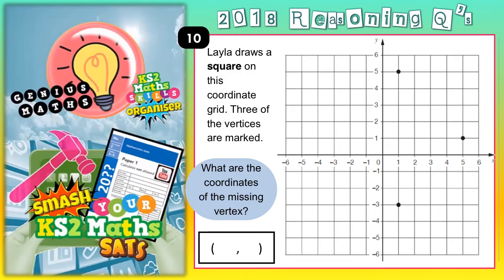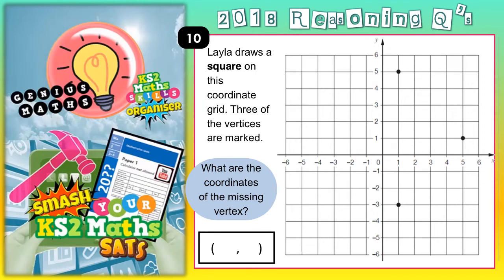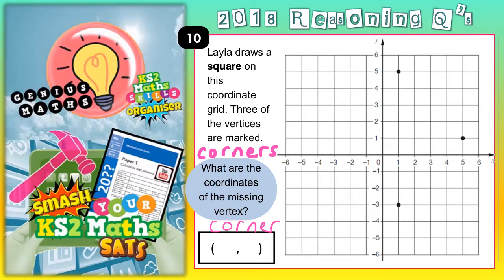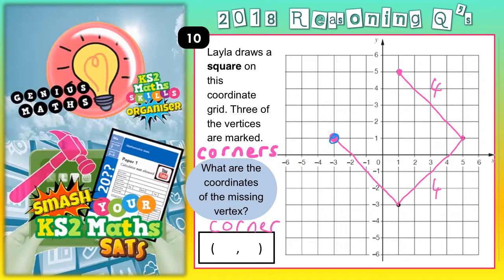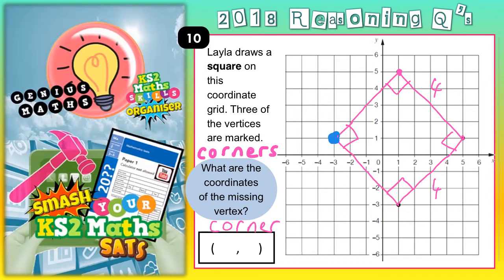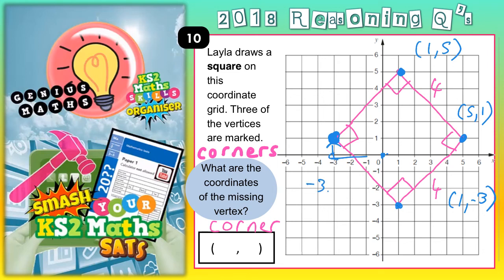2018 KS2 Maths SATs Paper 3 Q10